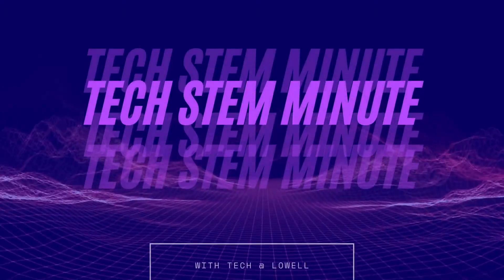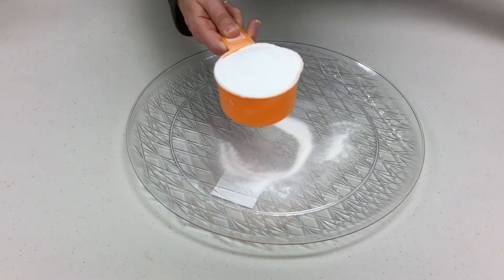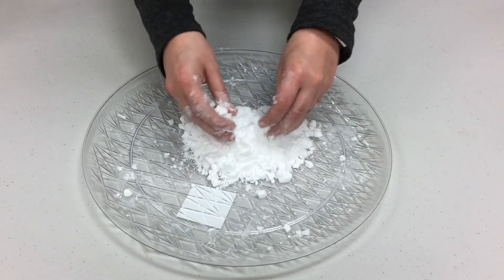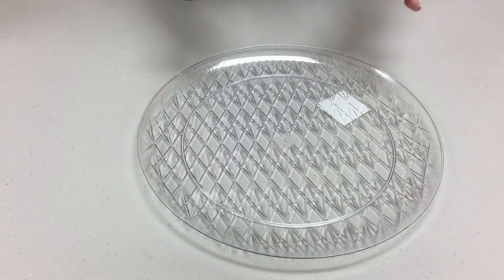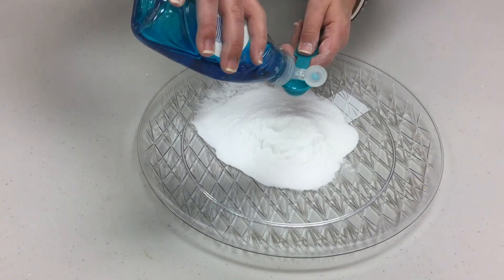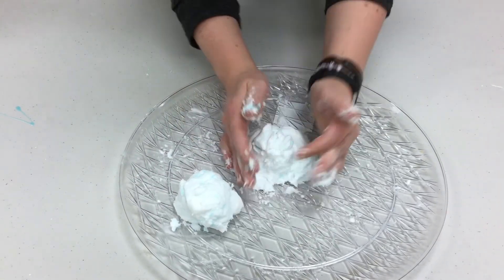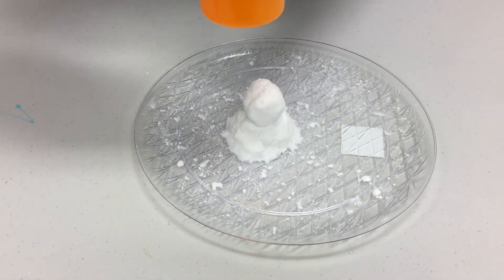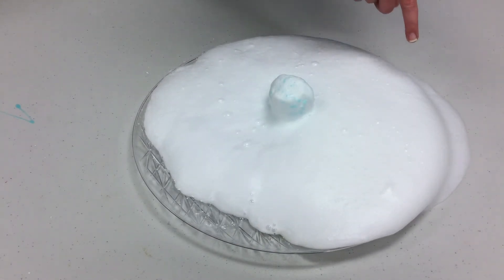TECH STEM Minute - Foaming Fake Snow